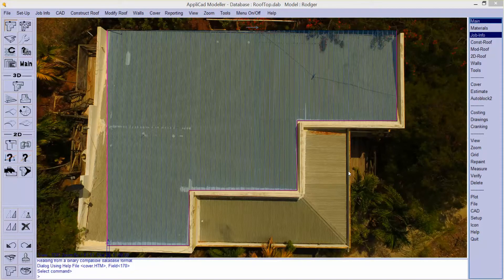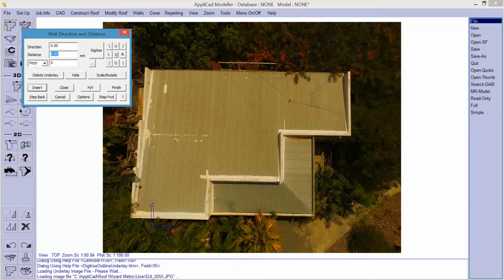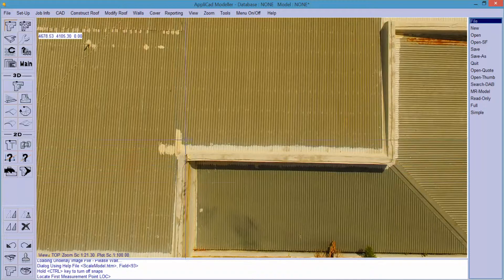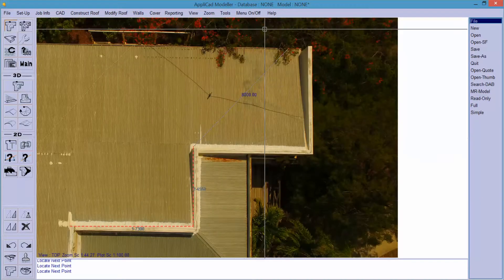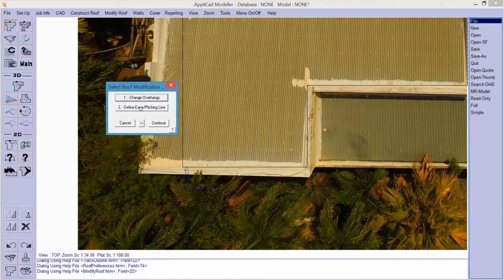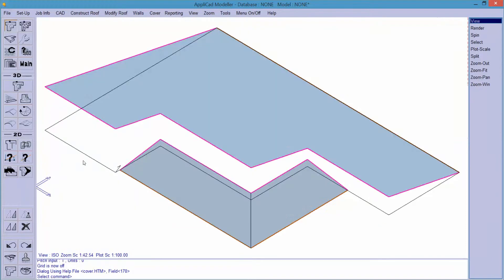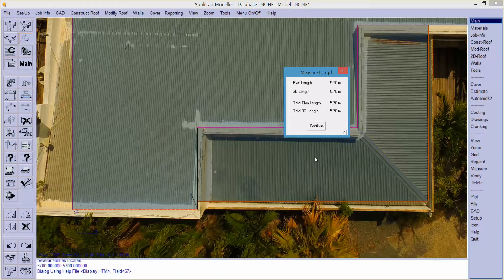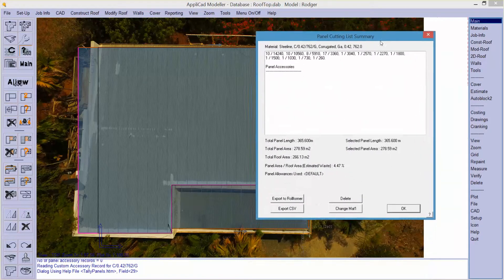AppliCad Roof Wizard – Using Drone Images for Roof Inspections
So you have a drone and you wish to do roof surveys?   Check this out first.  You need to see the issues that arise if you do not consider how things work - be square to roof and as high as you can go.